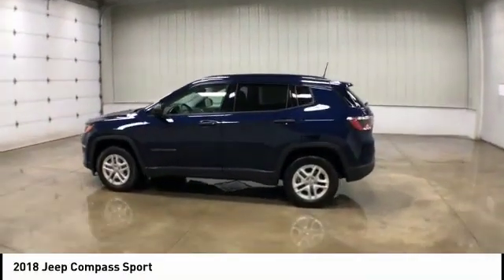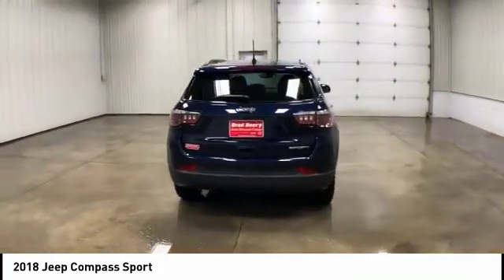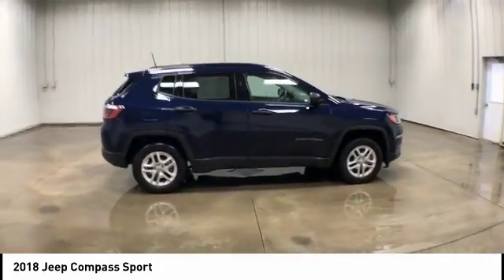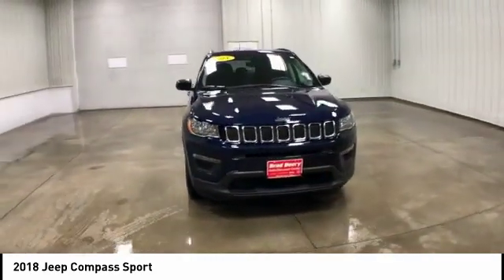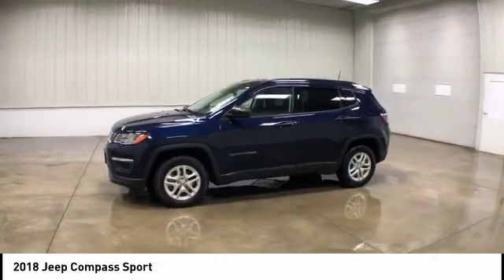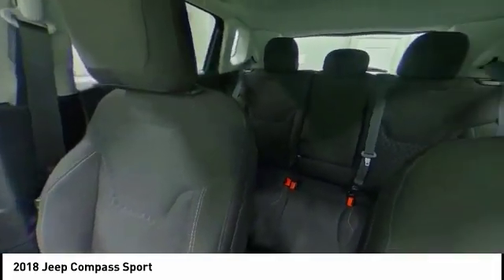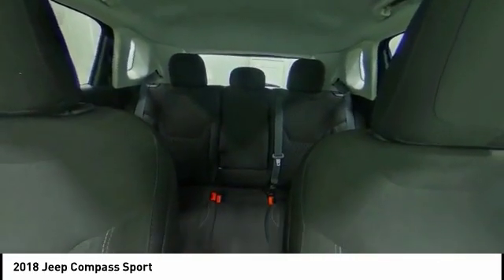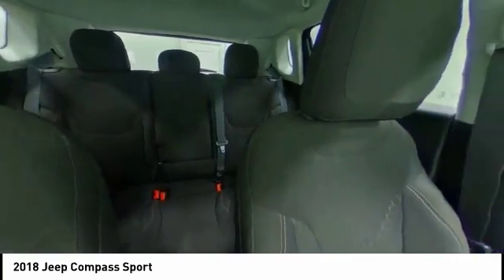2018 Jeep Compass Dubuque, Davenport, Clinton, Quad Cities, Bellevue, DeWitt 929593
112 N. Second Street